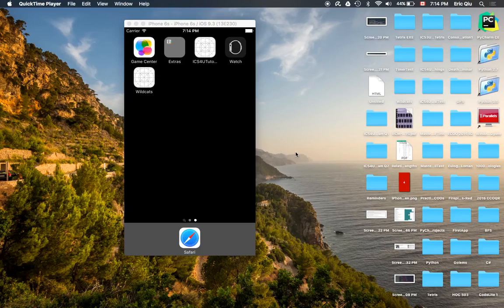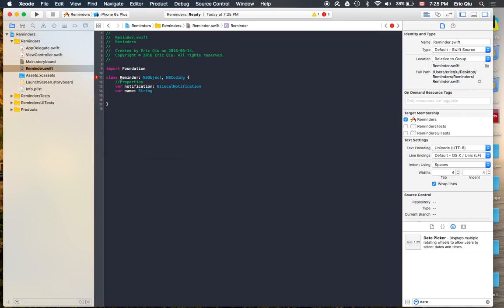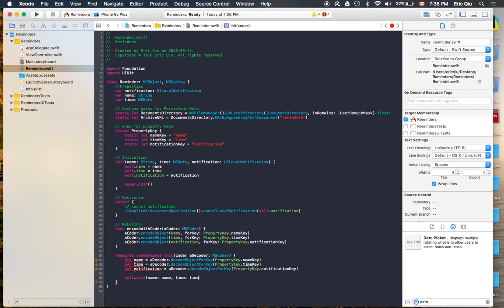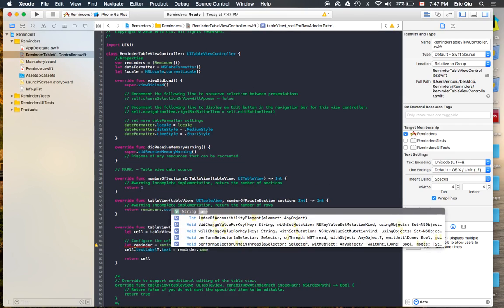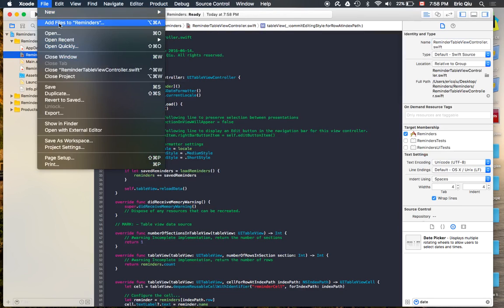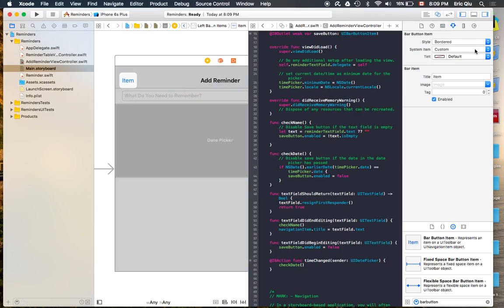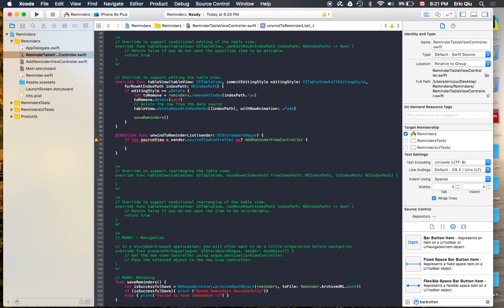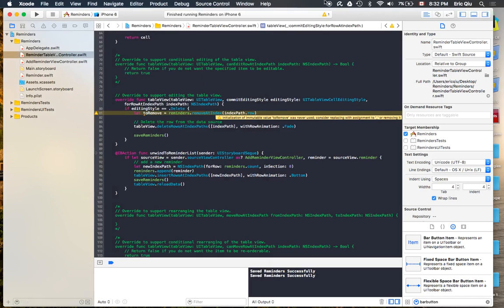ICS4U iOS Tutorial - Reminders App - Persistent Data & Local Notifications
This is an assignment for my Grade 12 Computer Science course (ICS4U).

This tutorial walks you through developing a barebones Reminder app for iPhone in Swift, utilizing persistent data and local notifications.

To follow along, you'll need:
- Mac with XCode 7 and Swift 2.0